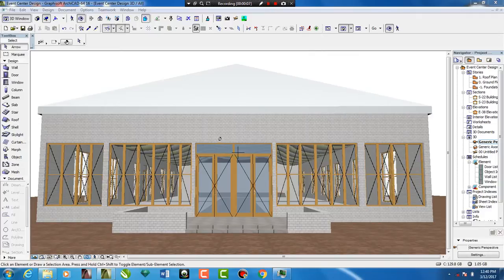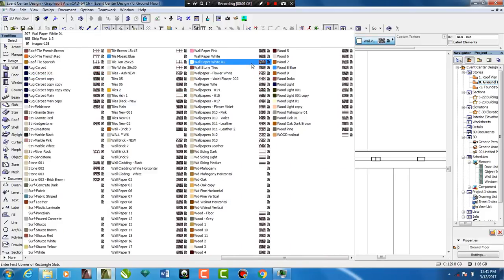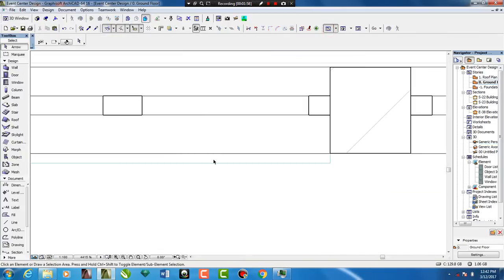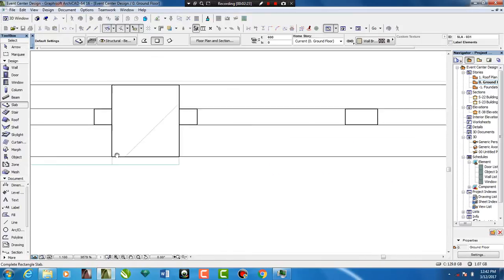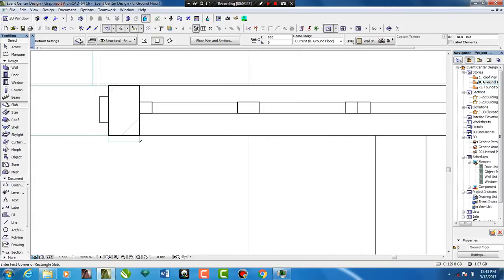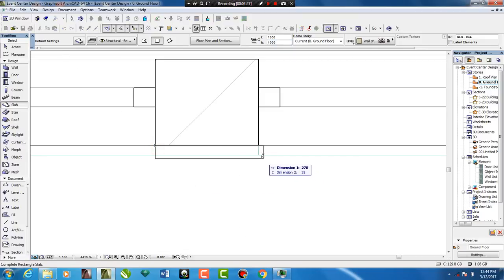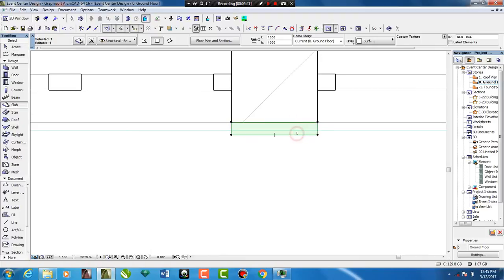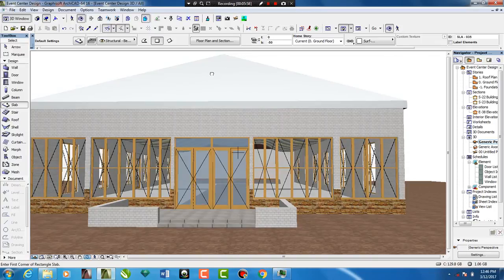Event Center - Color combination Effect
Learn how to add color combination to your project using wall tool and slab tool to create two color and material combination over your project.

Note: Two Walls on a same floor can't do this while there is a window or door on such wall